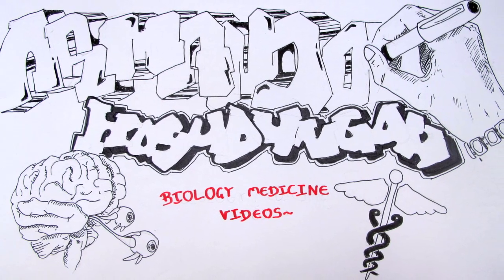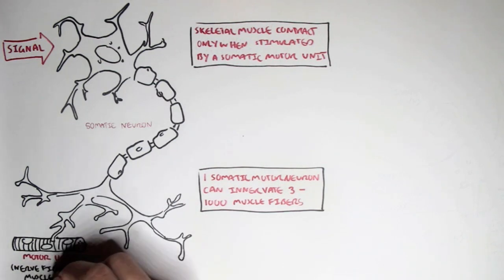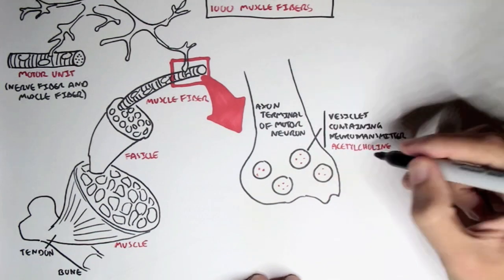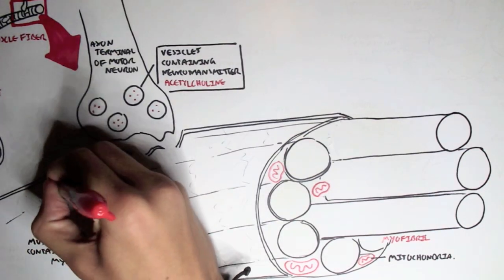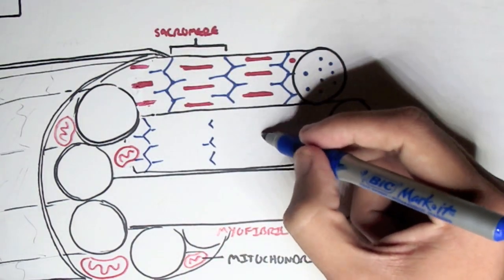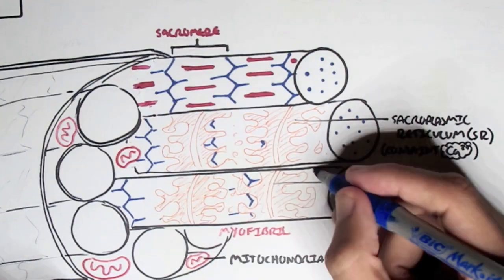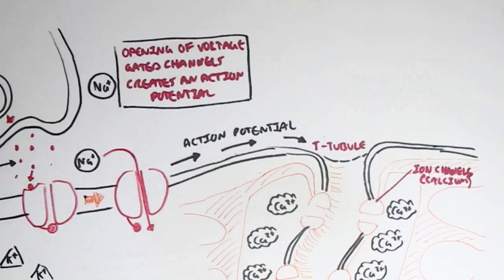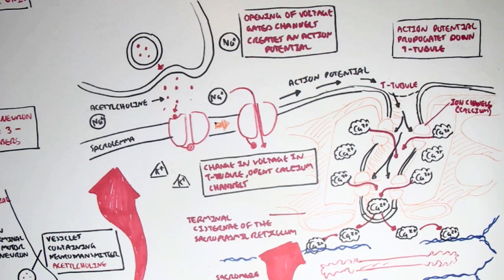Myology - Skeletal Muscle Contraction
Explore the process of skeletal muscle contraction, from action potential initiation to cross-bridge cycling between actin and myosin. This educational video covers the role of calcium, troponin-tropomyosin complex, and ATP—essential for mastering muscle physiology and preparing for medical exams.